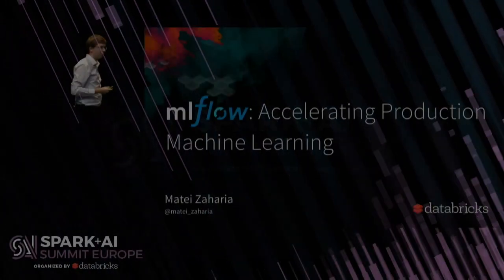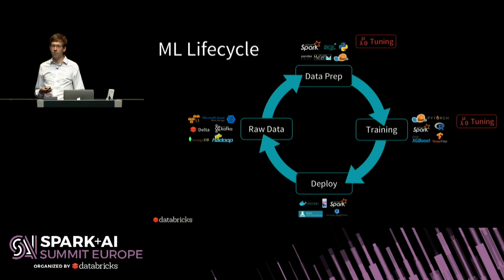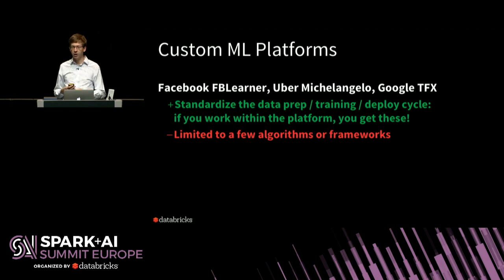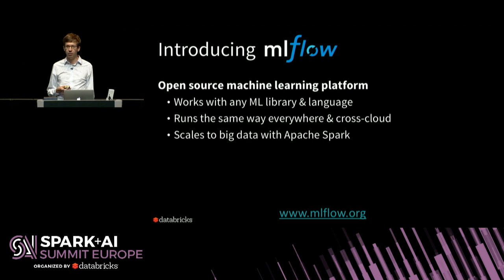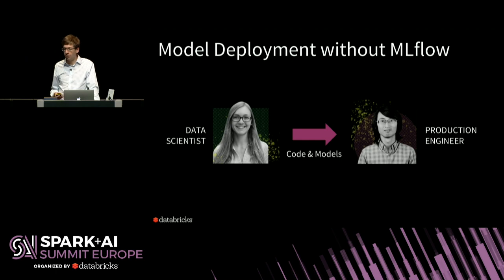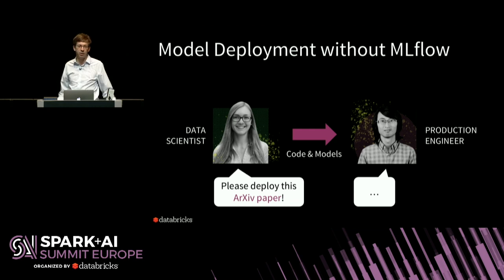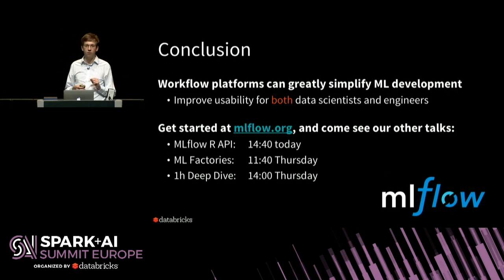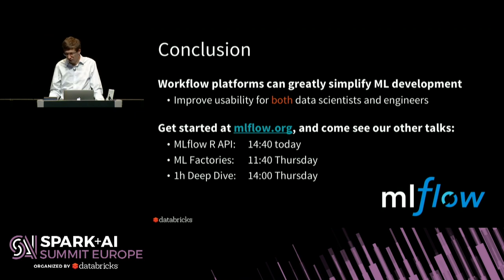Accelerating Production Machine Learning with MLflow - Matei Zaharia (Databricks)